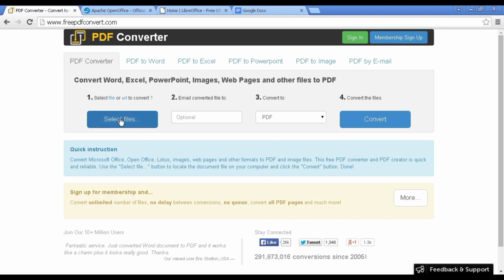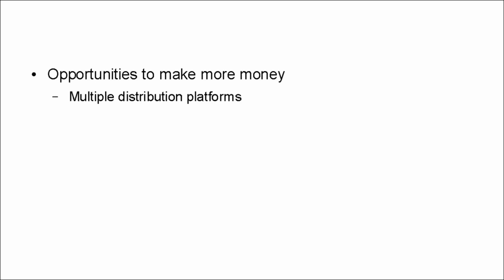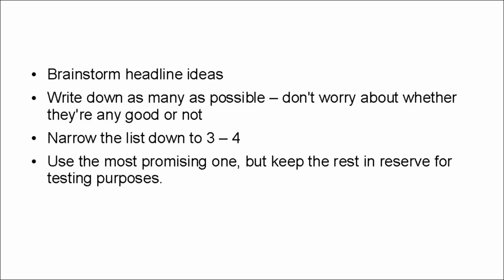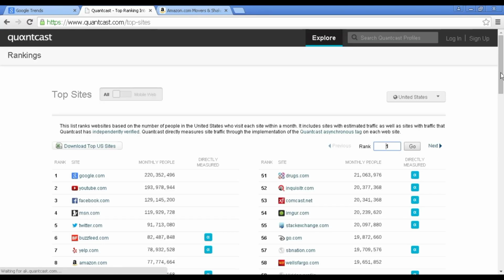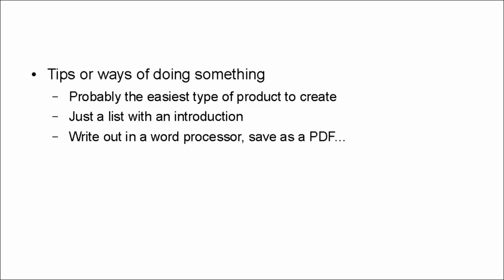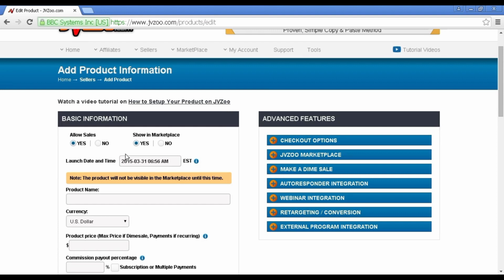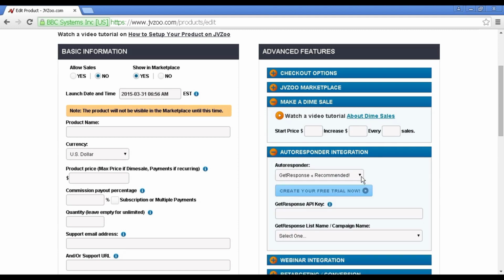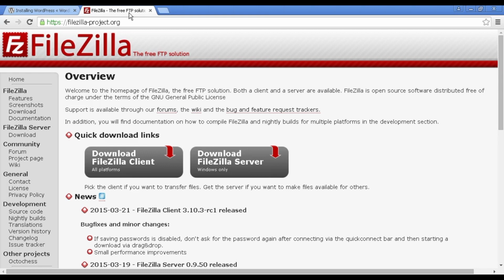Mastery in Digital Marketing Strategies digitalmarketing @Adamerhartvideo#tranding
Mastery in Digital Marketing Strategies

clickbank
canva tutorial
digital marketing
auto blogging
auto blogging wordpress
click bank
flippa
instagram marketers
marketing strategy
flippa review
jvzoo
organic traffic
woocommerce 2023
wordpress tutorial
wordpress tutorial for beginners
YouTube business ideas